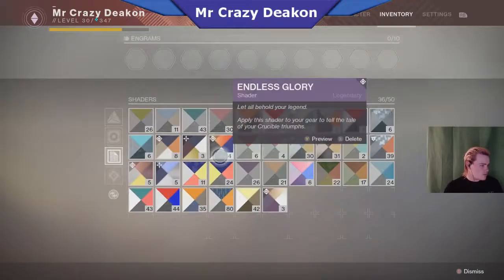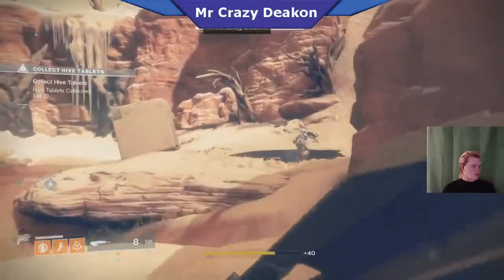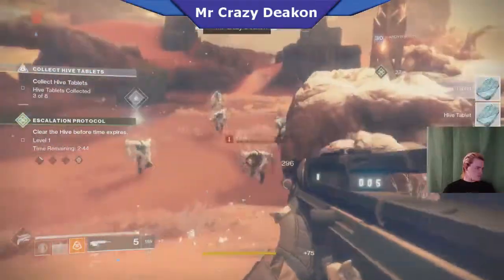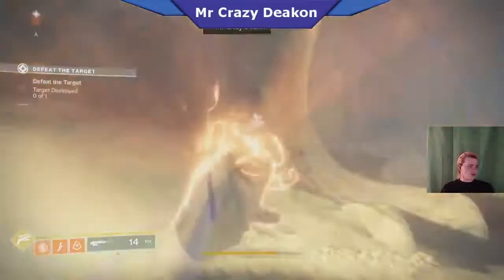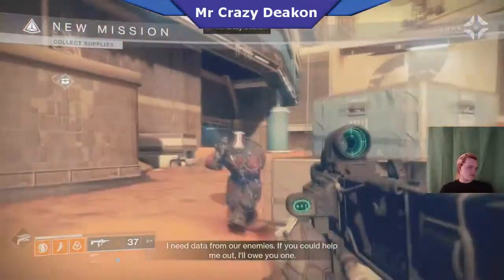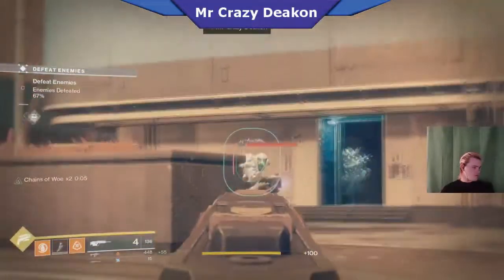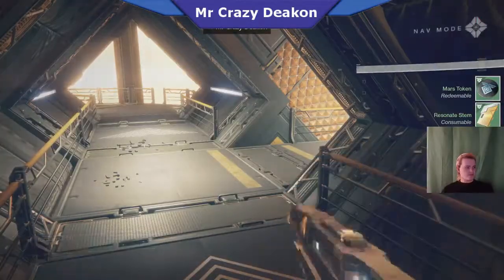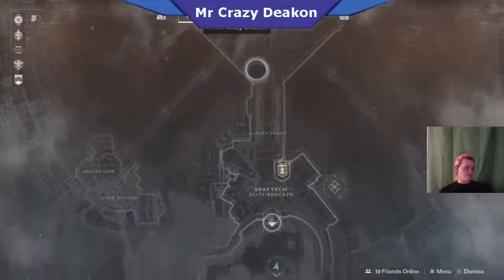Destiny 2 Warmind Dlc Fastest Way To Farm Resonate Stems Full Walk-through